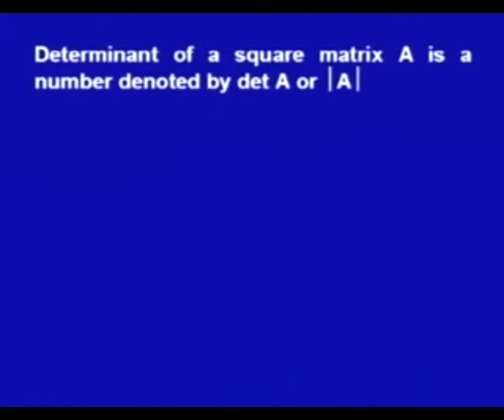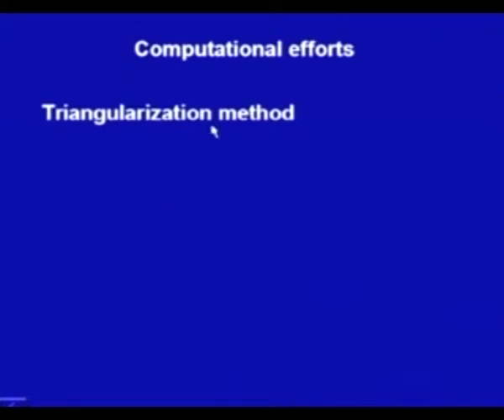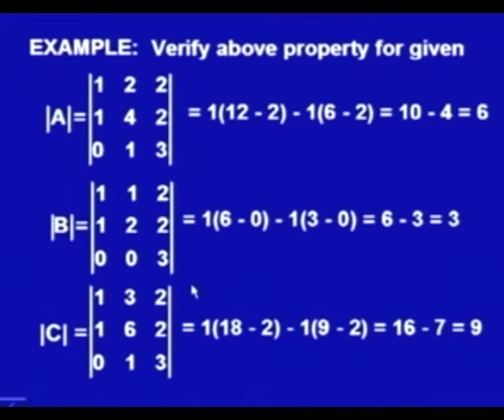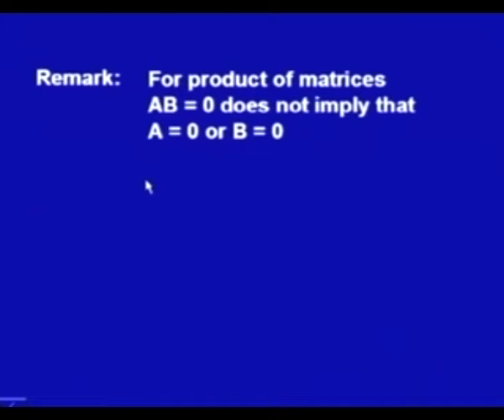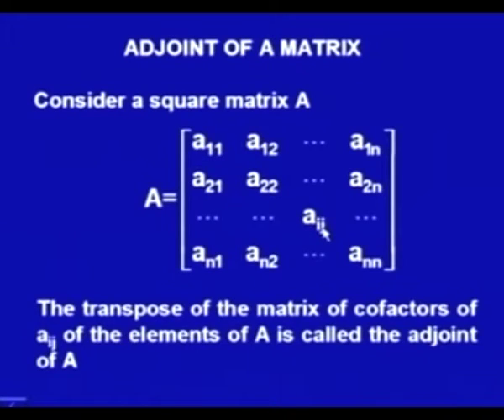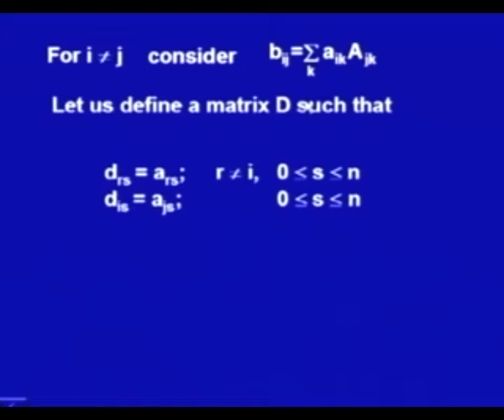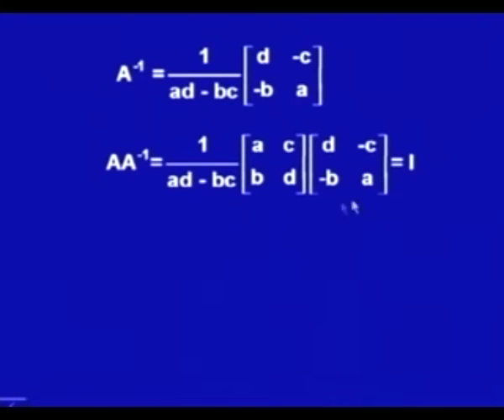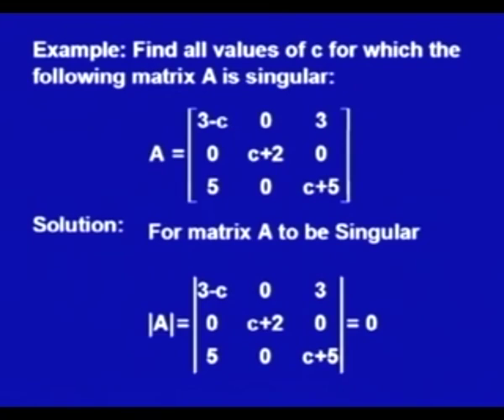Determinants Part - 2